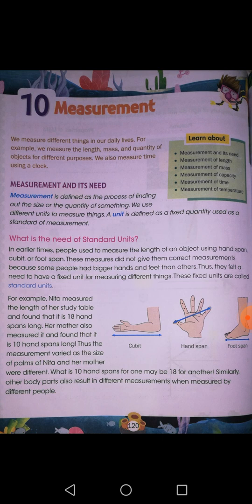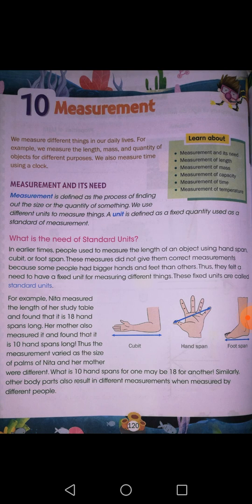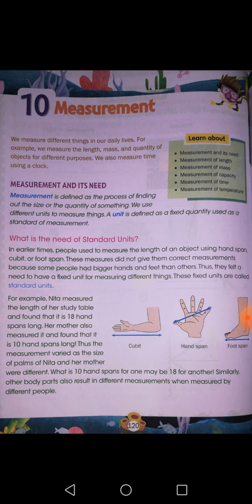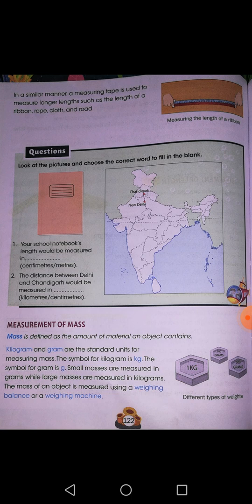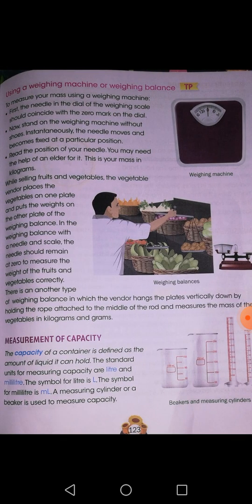Class 4 | Subject : Science ch-10 |Date : 04.03.2021